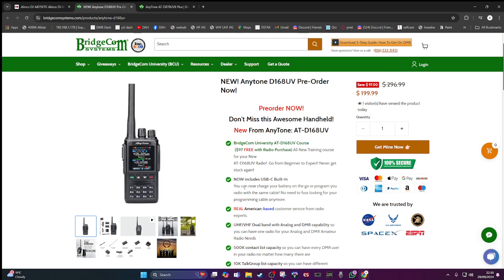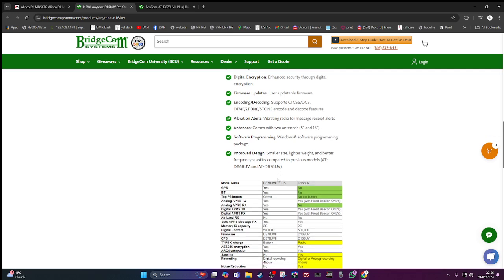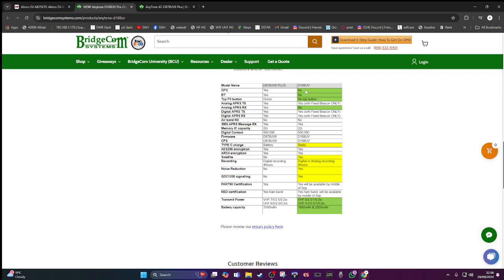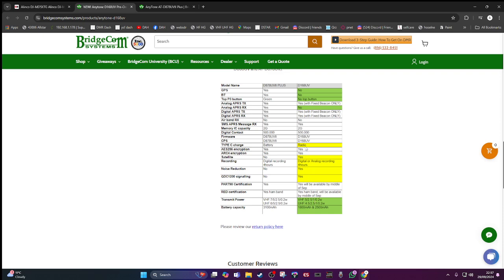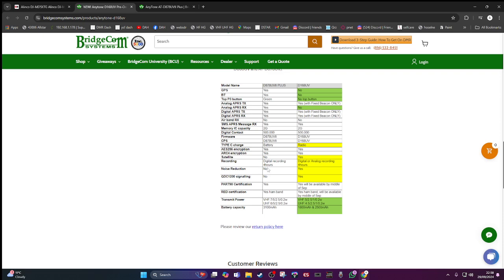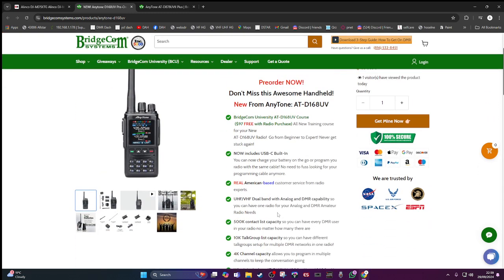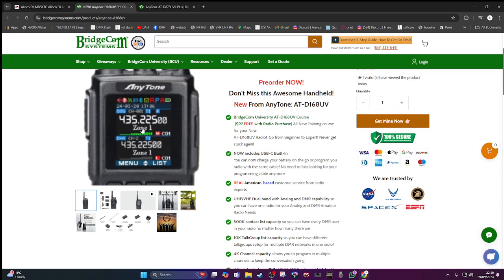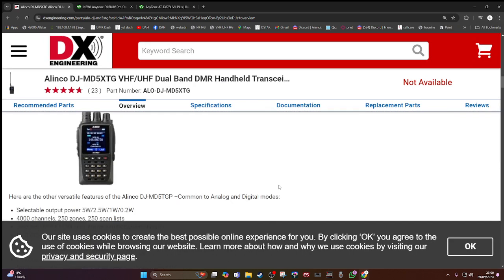Anytone D168uv New model!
Ham radio
Anytone D168
DMR